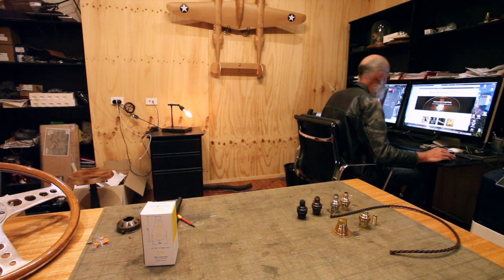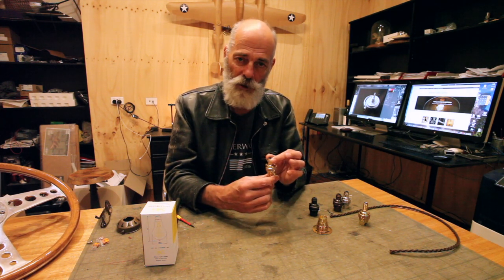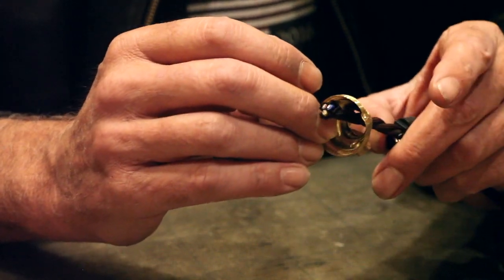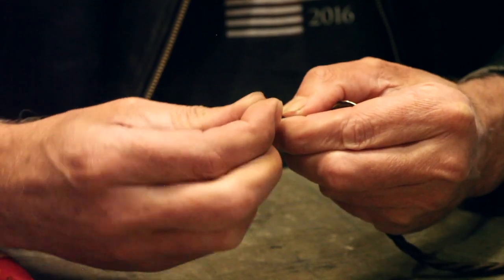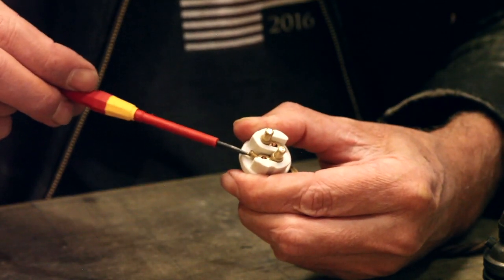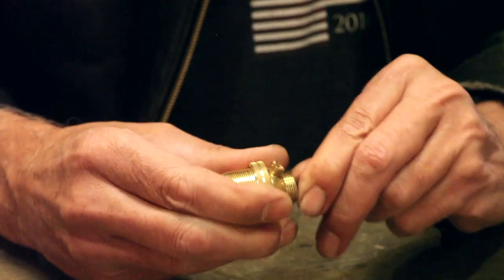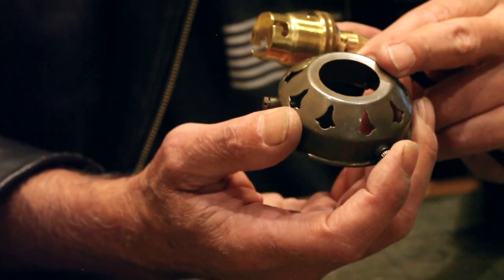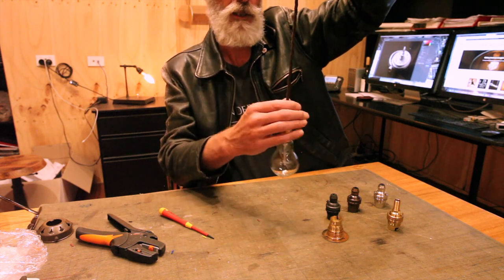How to wire a 220-240V Bayonet B22 lamp holder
How to wire a 220-240V Bayonet B22 lamp holder correctly using 3 core braided cable to make as a pendant. These are 240 Volt B22 lamp holder and batten holder hardware for Australia, UK, New Zealand etc CE Compliance IEC 61184:2008 + AS/NZS 61184